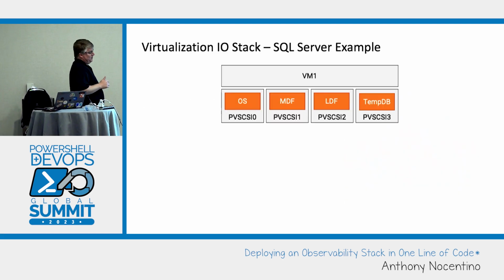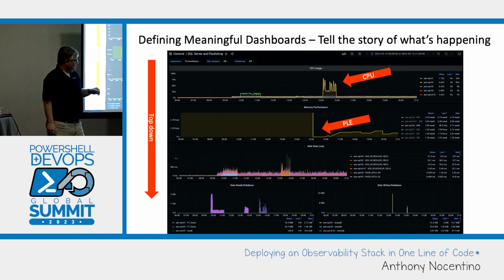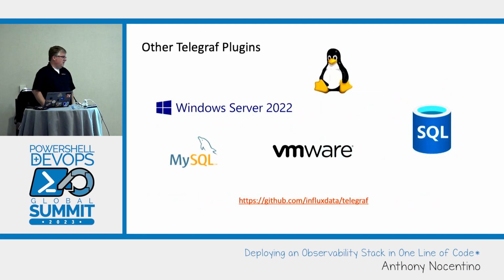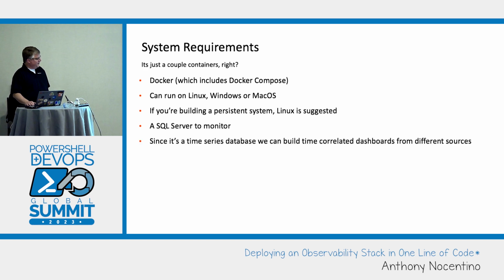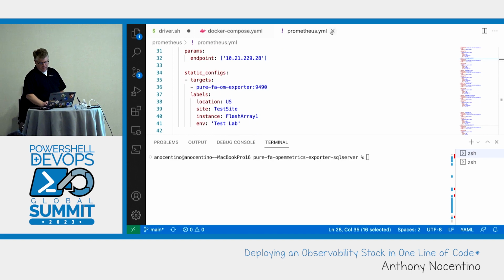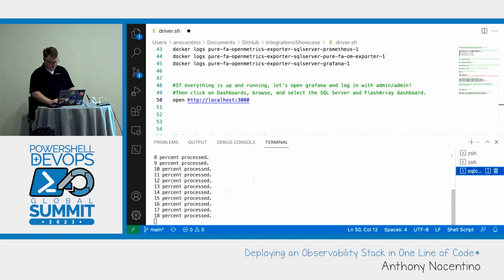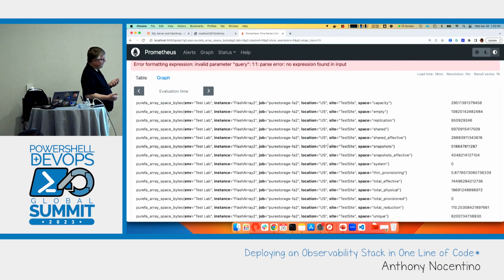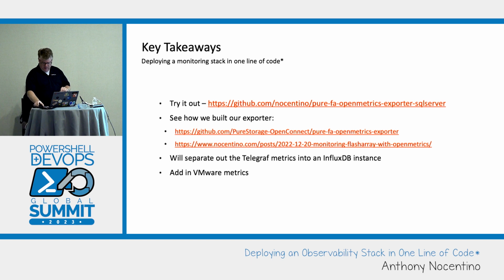PowerShell Summit 2023: Deploying an Observability Stack in One Line of Code* by Anthony Nocentino